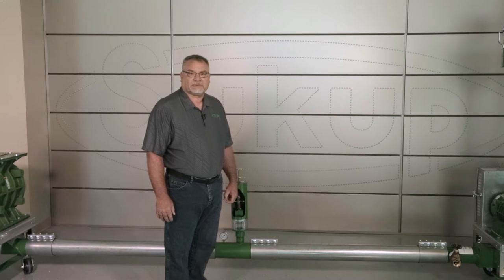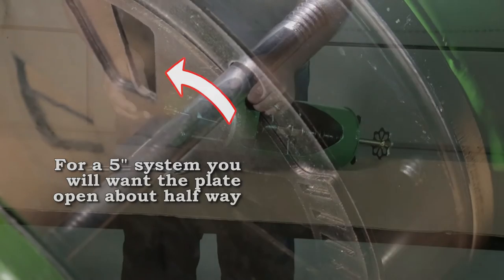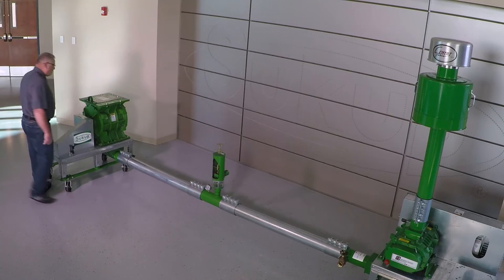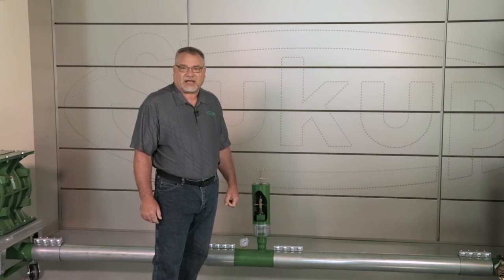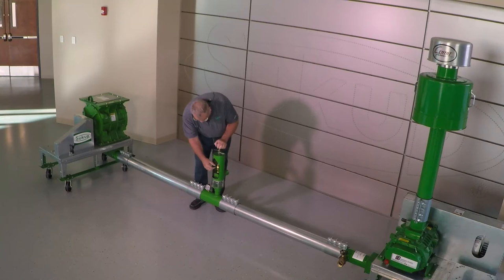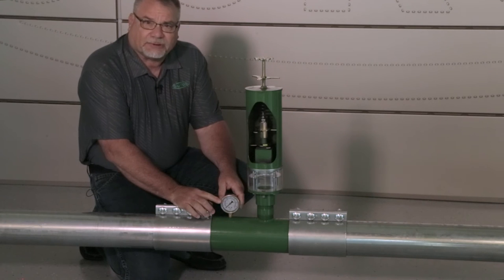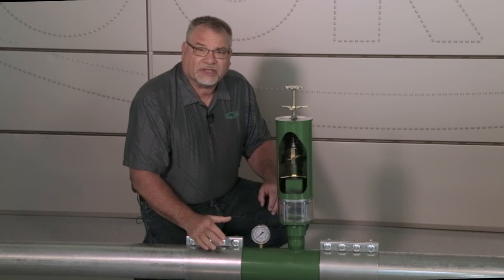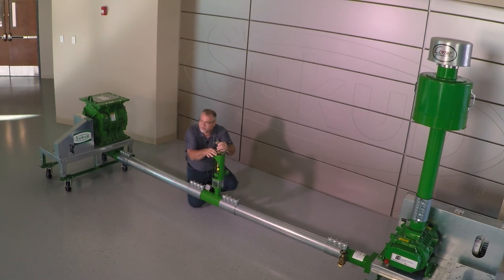Setting the Sukup Velocity Compensator Valve HD